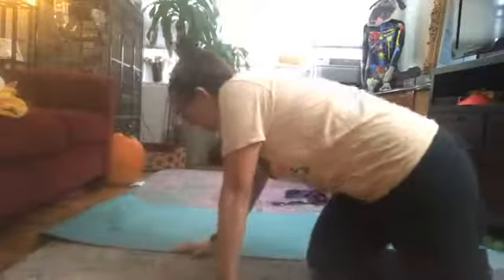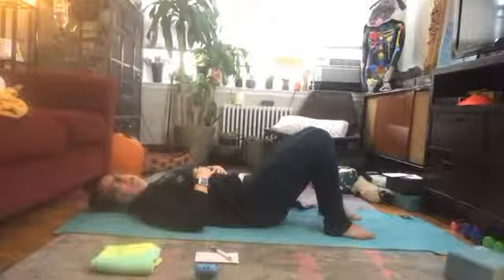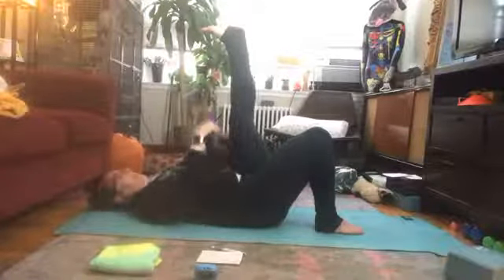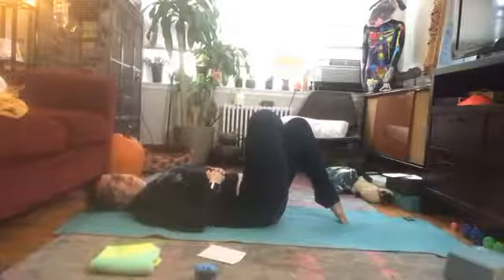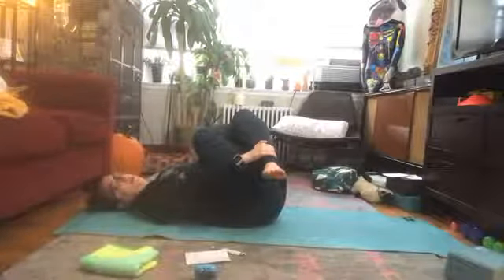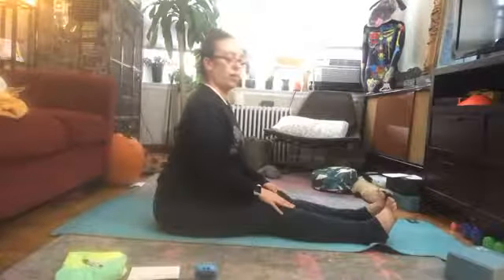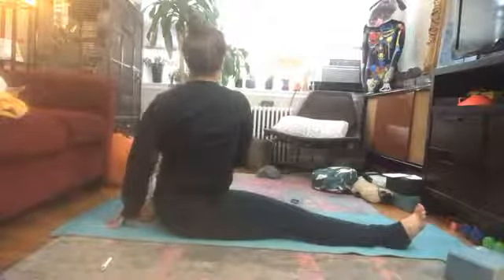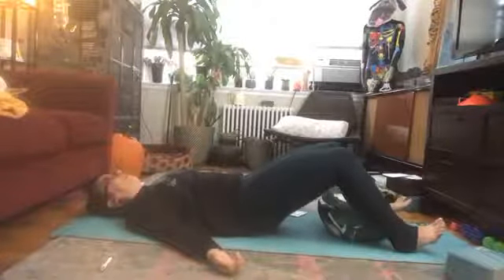Mind Body: Yin for Lower Back, Hamstrings, Quads, Ankles, and Knees with shorter posture holds 10/28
Welcome to your Wednesday Yin Yoga Practice! We will continue to work our way down the body with a focus on the lower back, hamstrings, quads, ankles, and knees.

The first half of this class is great for anyone with pain in their lower back or hips. Today's class has some shorter holds to be really mindful of those who might be in pain.

I recommend bringing a strap or a towel. If you have a strap, I still recommend a thin towel you can bring for a gentle lift towards the end of class.

Put on some gentle music, then the lights down, do whatever it takes to create a soothing space for yourself. This class is all about relaxing, so do the best you can with the body you have today. Thank yourself for coming, and have a great practice.